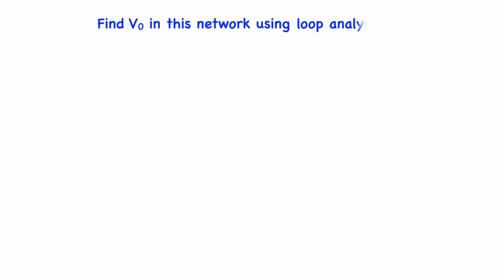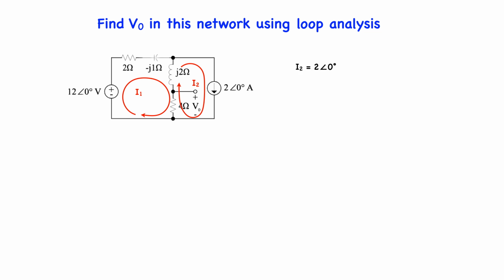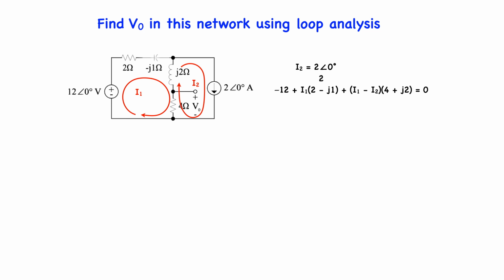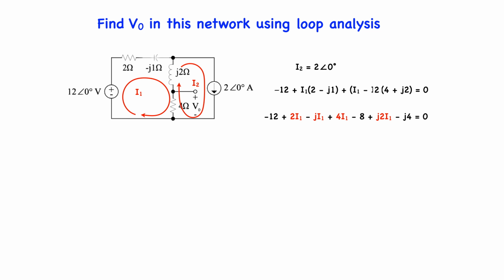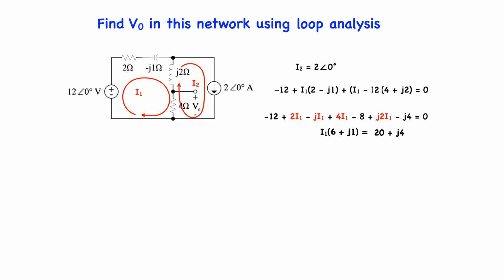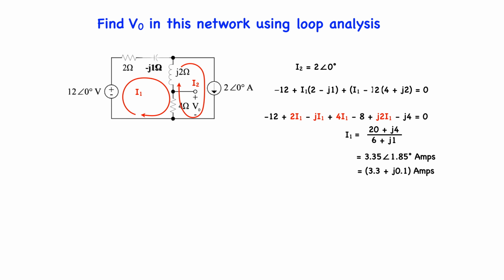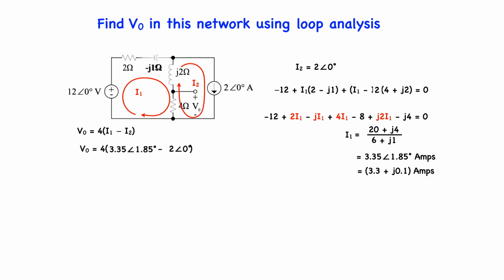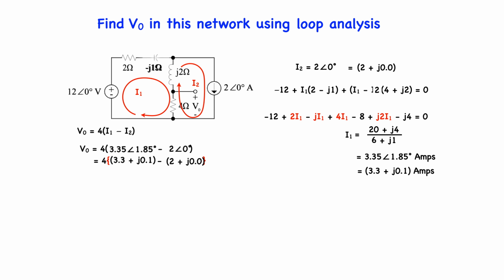Calculating the Voltage Vo Using Loop Analysis